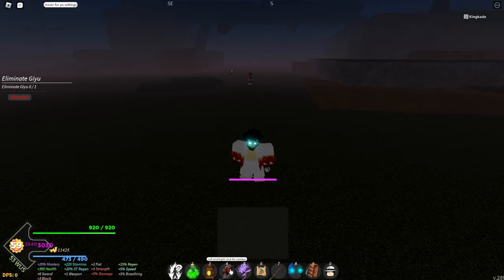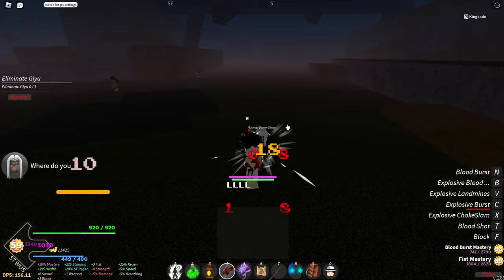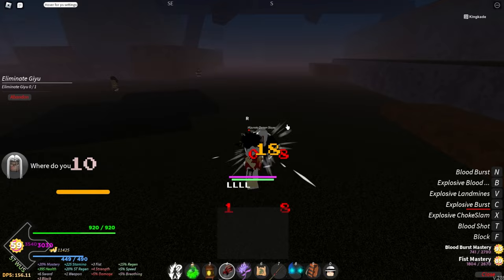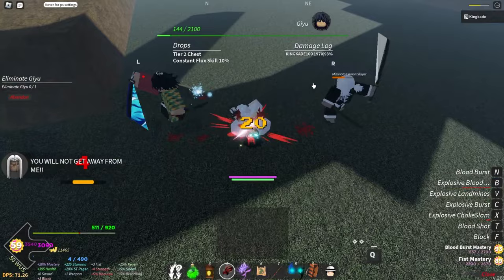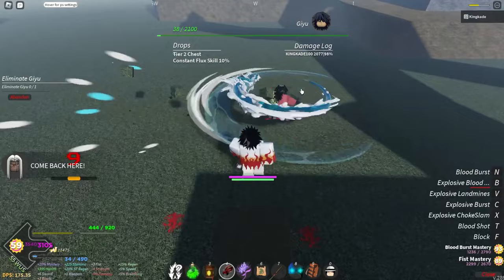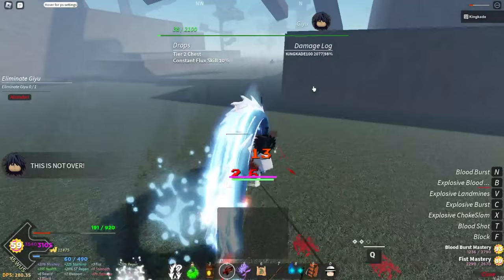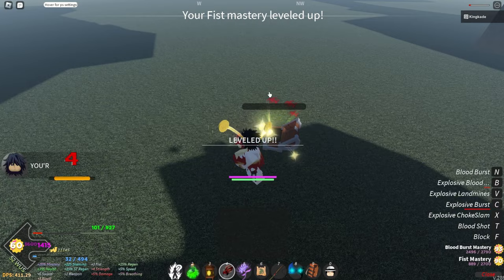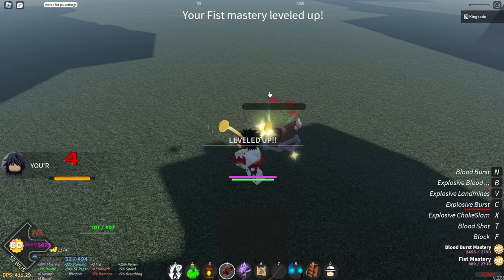Giyu Boss Location [Project Slayers]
This is where to find the giyu boss in project slayers